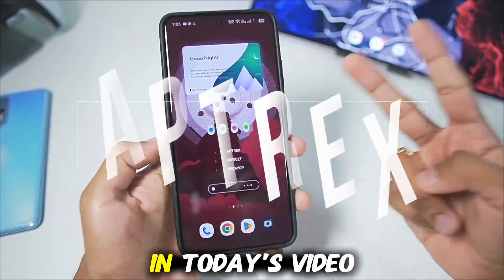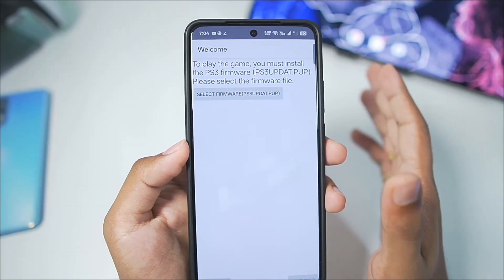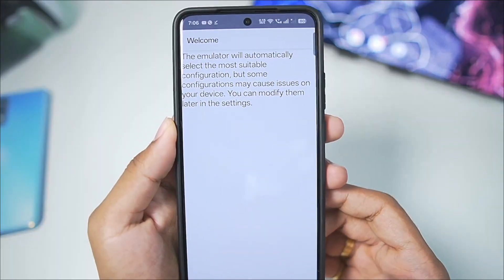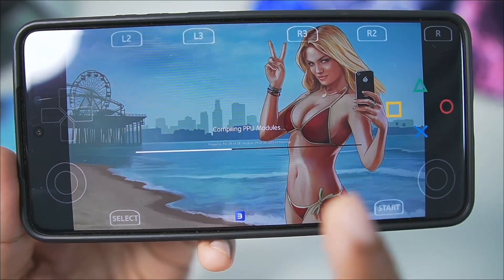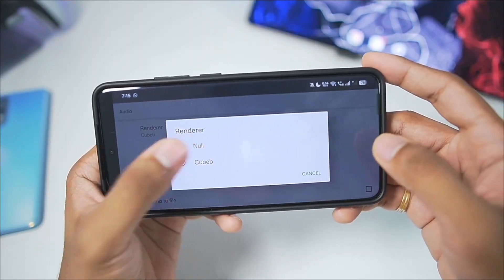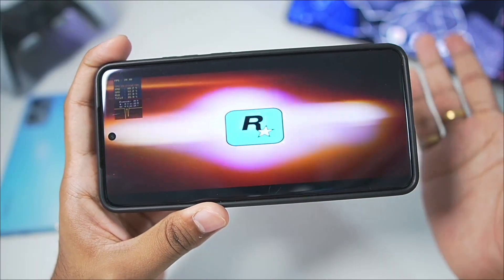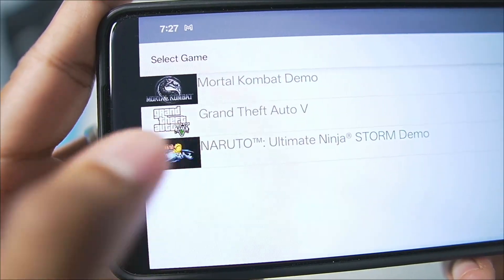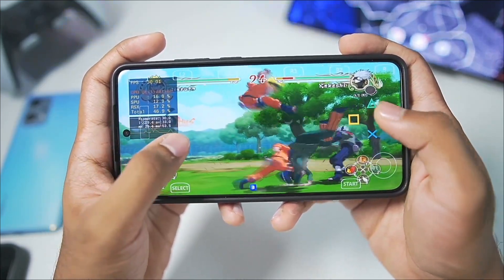🔥 HOW TO SETUP PS3 EMULATOR ON ANDROID & PLAY PS3 GAMES! WITH GAMEPLAY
Want to play PS3 games on Android? 🎮🔥
In this video, I’ll show you how to setup the APS3E PS3 Emulator on Android and run your favorite PlayStation 3 titles directly on your phone! 📱

What you’ll see in this video:
✅ Full APS3E emulator setup guide
✅ How to run & configure PS3 games on Android
✅ Gameplay test with smooth performance
✅ Best settings for high graphics & stable FPS

This is one of the best PS3 emulators for Android, letting you enjoy classics like God of War 3, The Last of Us, Uncharted, and more on your mobile device.